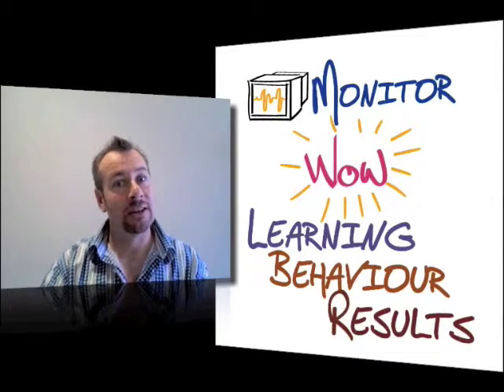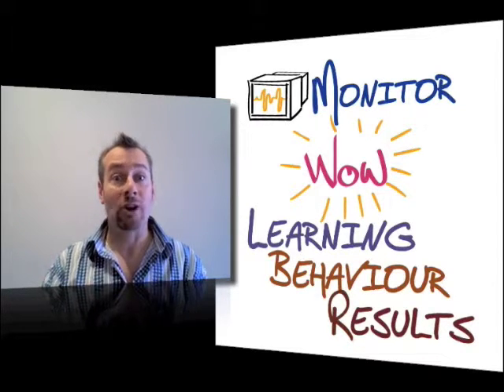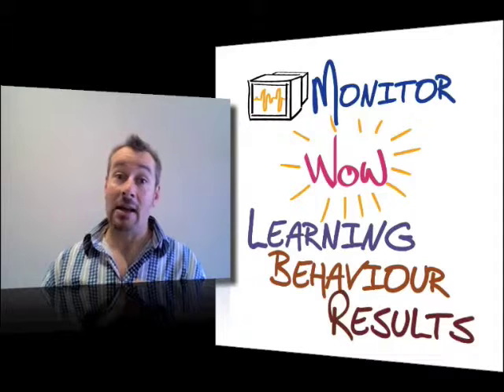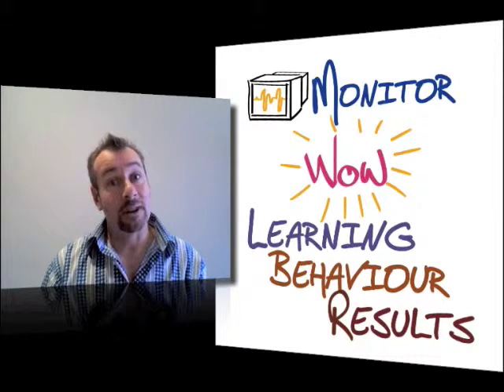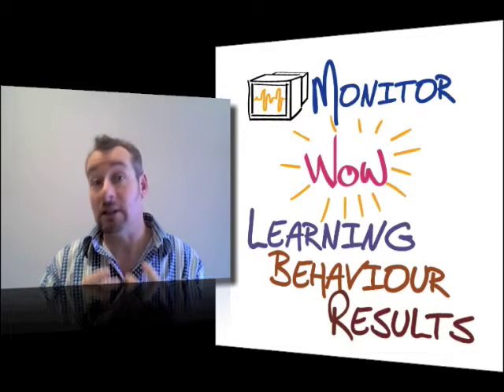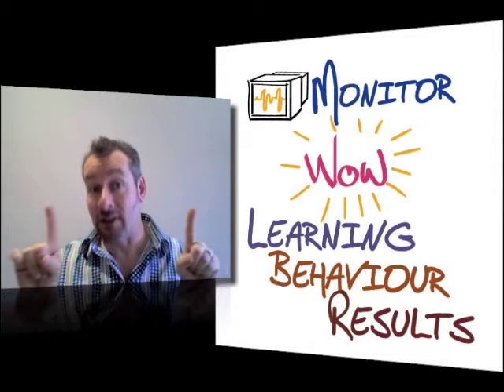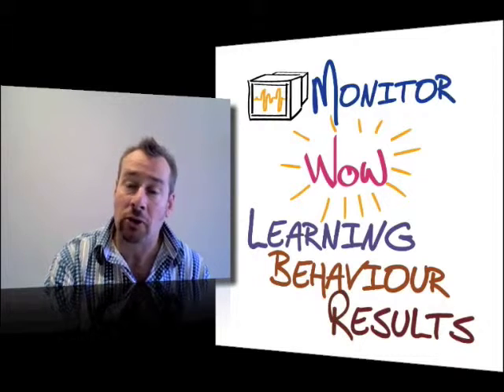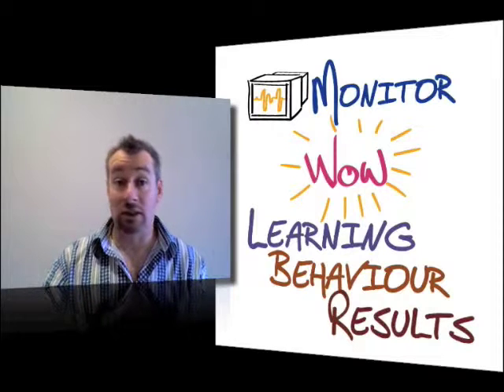Leadership Series 13 -- Coaching -- Monitoring Results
Prove that your coaching sessions impact the bottom line of the business. Here's how.